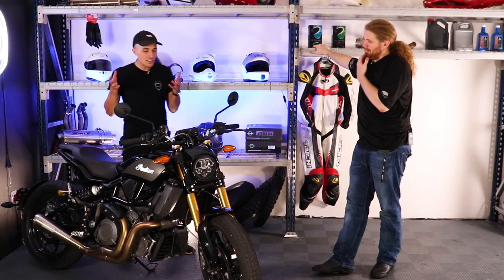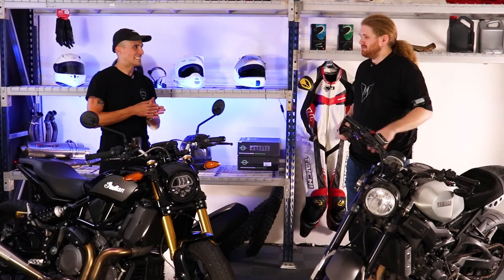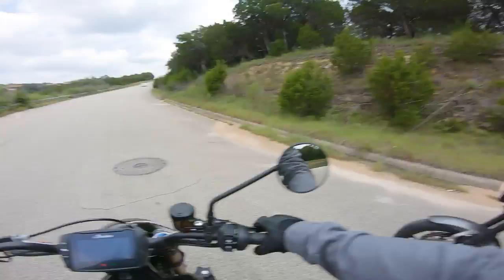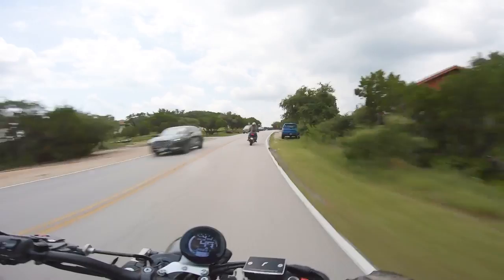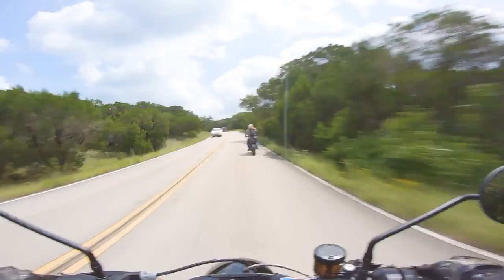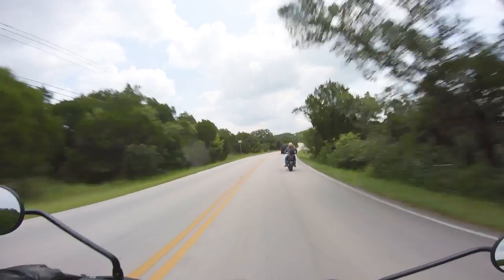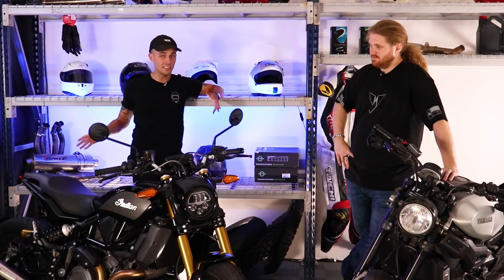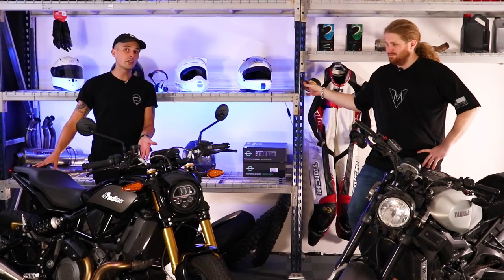Is the Indian FTR1200 as GOOD as a Yamaha XSR900? (Too Expensive...)